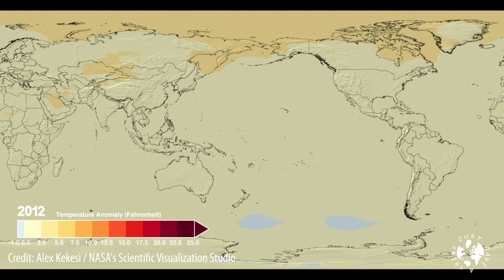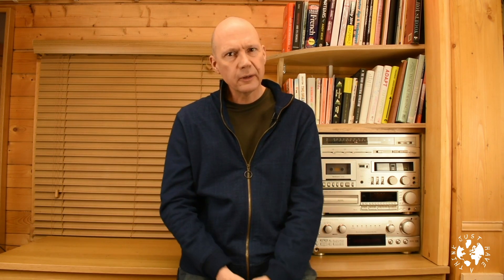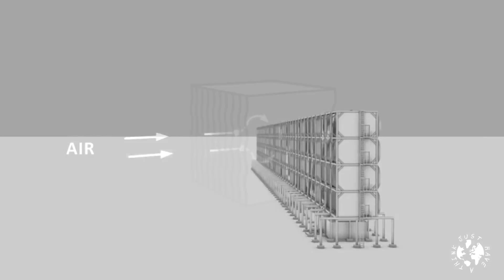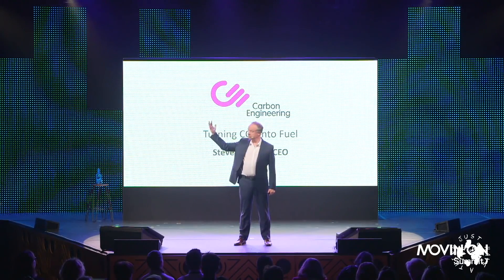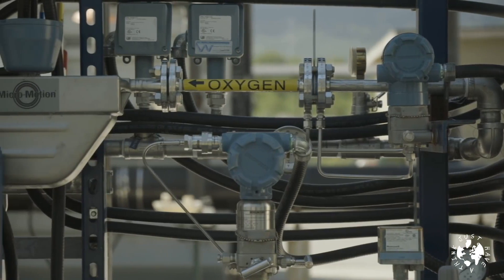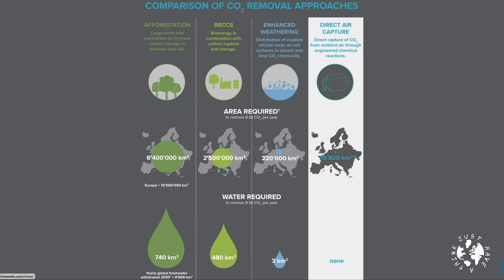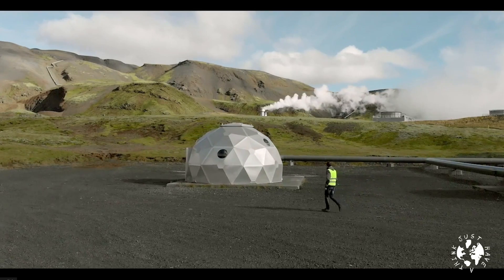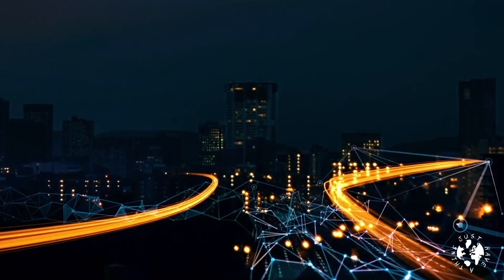Direct Air Capture Technology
Some entrepreneurs seem able to conjure money out of thin air. Well now a couple of them have found a way to literally do just that. Capturing the excess CO2 from our atmosphere will be absolutely critical to our ability to meet the goals of the Paris agreement, but there'll always be someone who spots an opportunity to make a profit along the way!